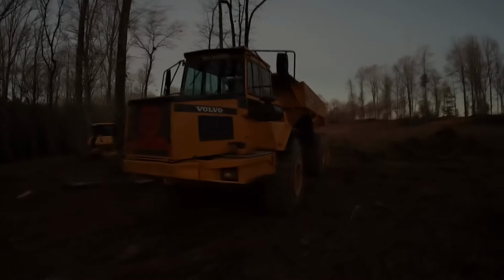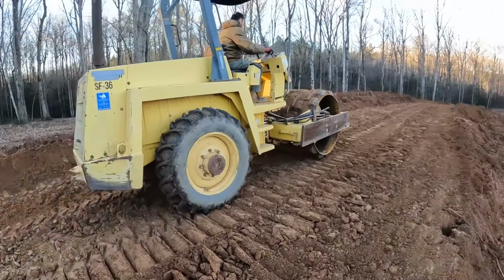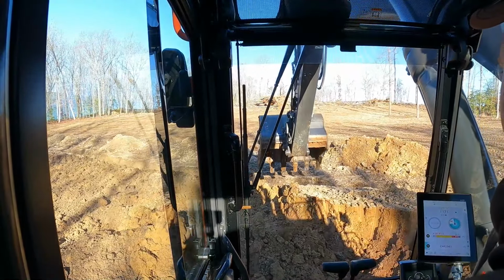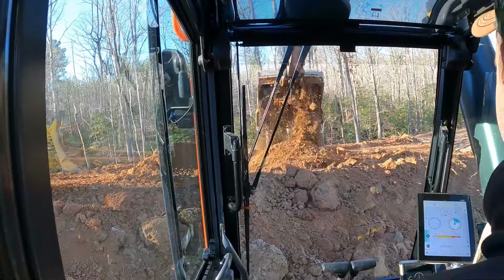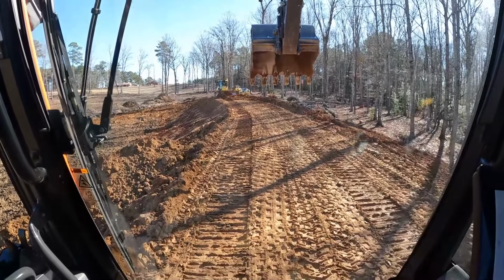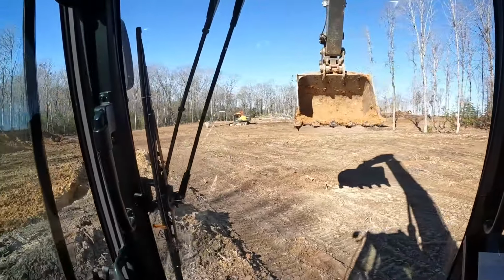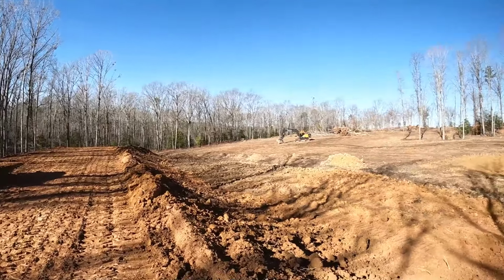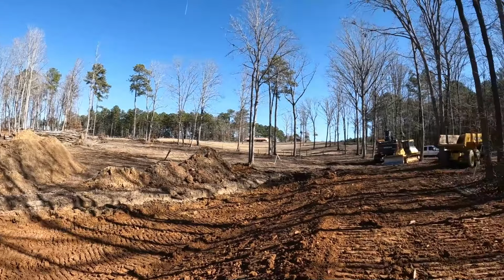Day 2 Digging The Deep Pond